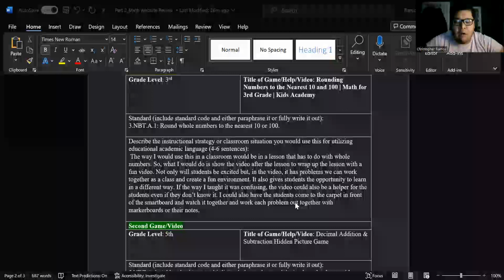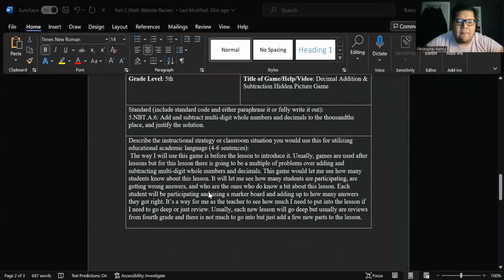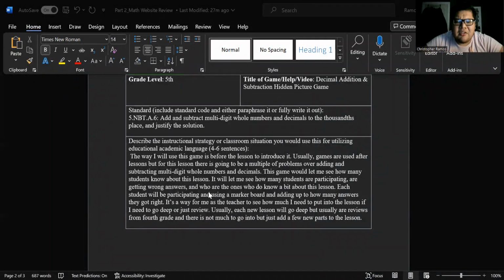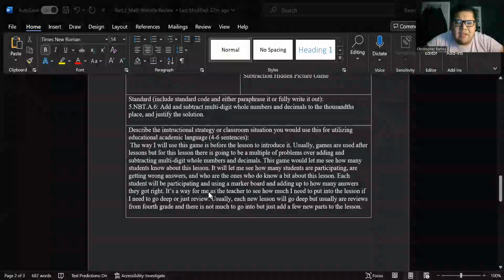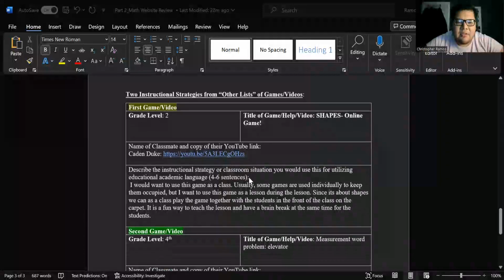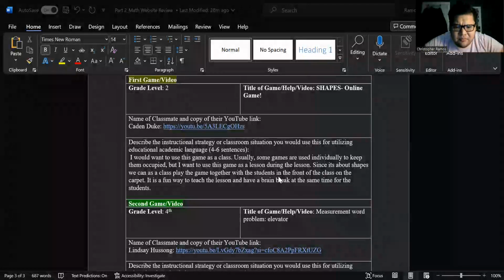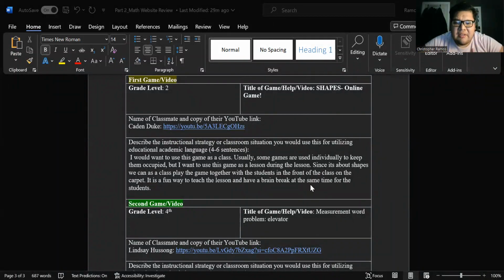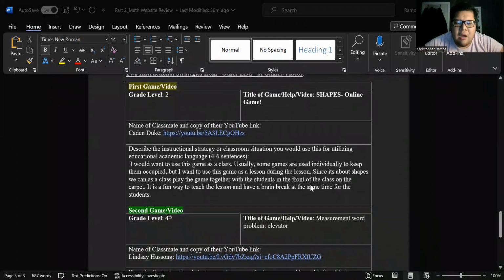Math Website Review Part 2